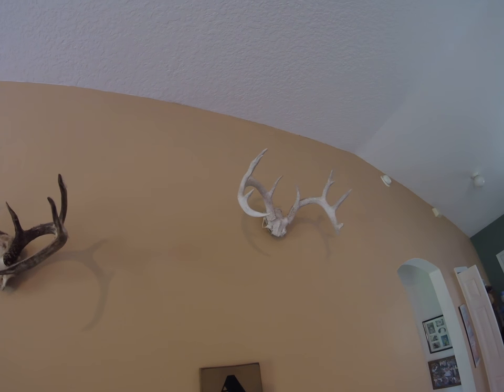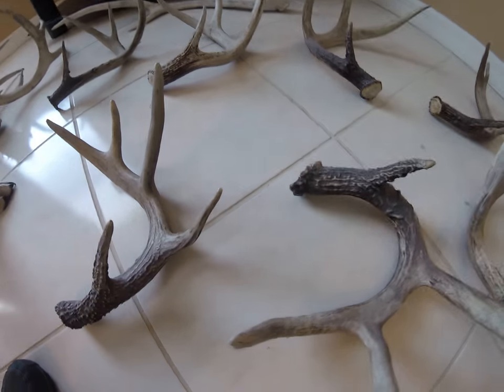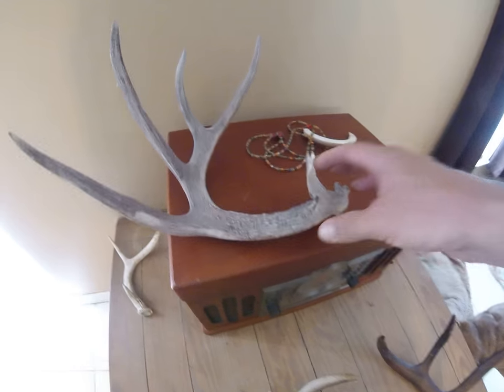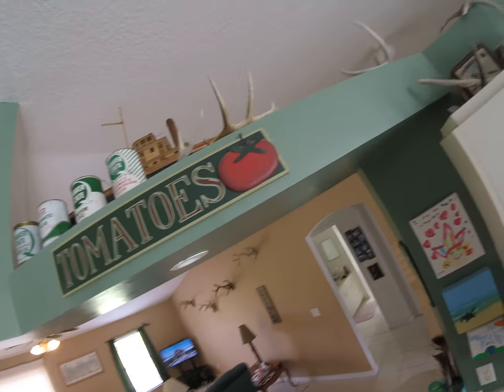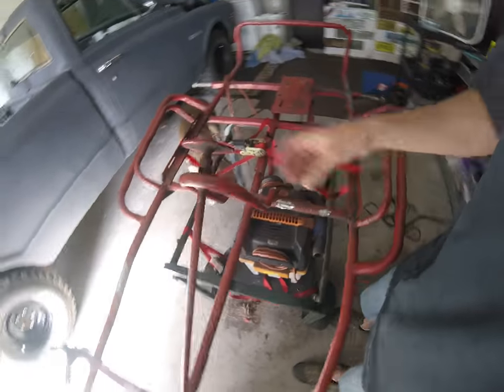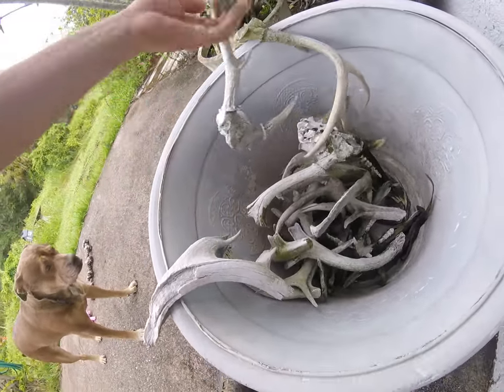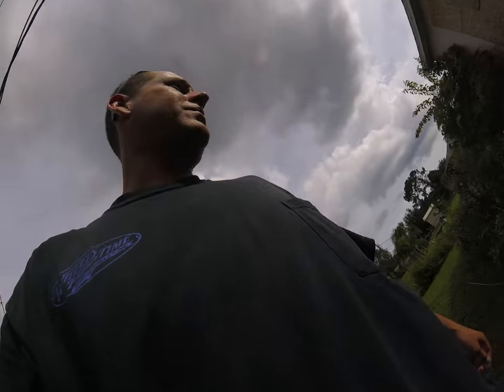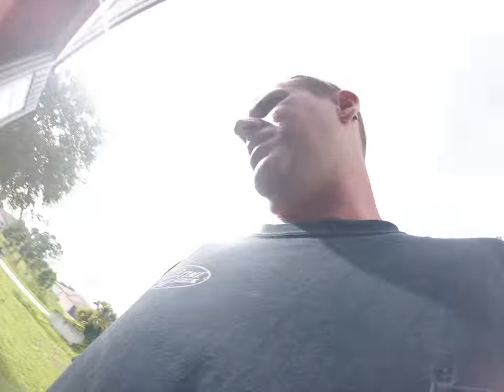Deer shed collection and kart update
I spend alot of time in the woods and have found these awesome deer sheds over the years...gokart is a work in progress and Ryans bikes are taking forever..enjoy!